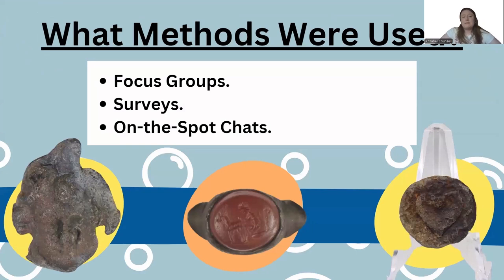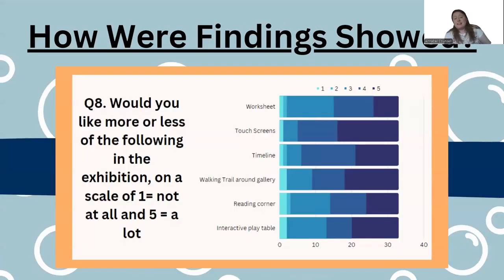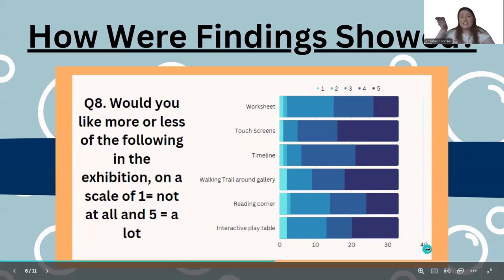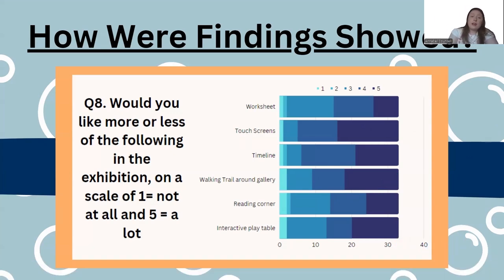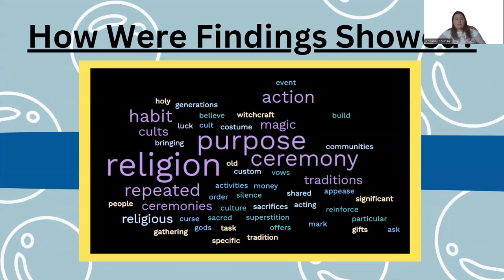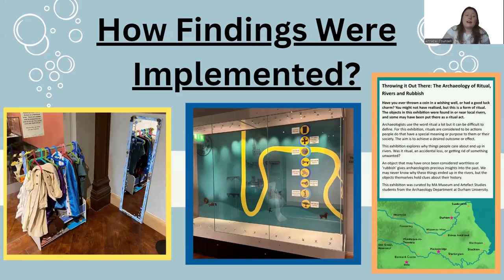Throwing It Out There: how to find an audience for underwater museum archaeology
In 2024 The Council for British Archaeology and CIfA's Early Careers Special Interest Group ran an online conference for early career archaeologists and heritage specialists to share their interests and research.

Speaker: Annabel Counsel
Blurb: Annabel Counsell is a postgraduate museum professional with a background in historical research, museum studies, and artefact analysis. Having previously studied at Oxford Brookes University and Durham University, Annabel's key interests within the field of Museum Studies are exhibition design, audience evaluation and fostering connections between societies and their local heritage. Annabel has recently started her first job as a heritage professional at Showtown: The Museum of Fun and Entertainment, Blackpool.

This abstract introduces a thought-provoking talk that delves into the intricacies of audience evaluation within the context of a museum exhibition centred around water rituals and river archaeology. In today's rapidly evolving museum archaeology landscape, effective audience evaluation has become paramount to ensure the creation of engaging and impactful exhibitions. To resonate deeply with its wide target audience and achieve its educational goals, robust audience evaluation techniques are indispensable. This talk will explore various strategies and methodologies that museums can employ to assess visitor engagement, learning outcomes, and overall exhibition experience. By employing a mix of quantitative and qualitative approaches, such as surveys, visitor observations, and focus groups, museum professionals can gain valuable insights into visitors' perceptions, preferences, and comprehension of the exhibition's local historical content.
The exhibition 'Throwing It Out There: The Archaeology of Ritual, Rivers and Rubbish' features archaeological objects from the Bronze Age, Saxon, and Medieval periods, uncovered from County Durham rivers by metal detectorists and underwater divers. Displayed at Durham's Museum of Archaeology between June and November 2023, it provided a unique opportunity for visitors to engage with tangible artefacts and delve into the region's rich history.

Through this talk, attendees will gain a deeper understanding of the importance of audience evaluation in shaping successful museum exhibitions and a comprehension of how underwater archaeology can be used to enrich a visitors museum experience.